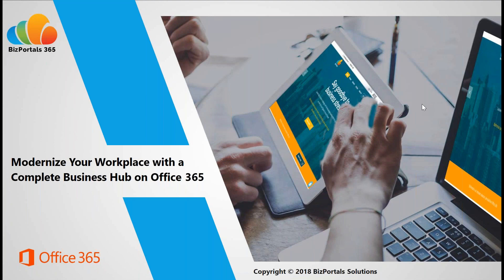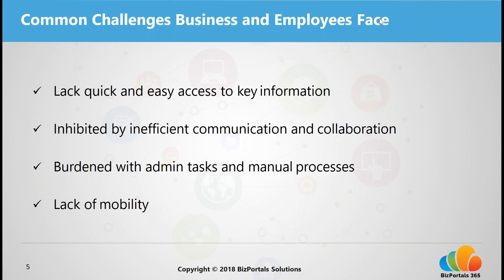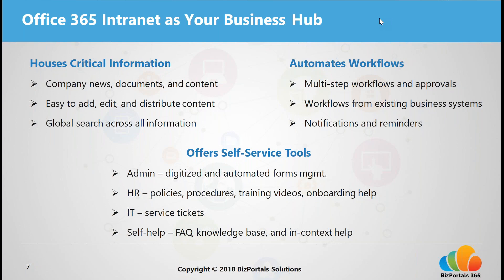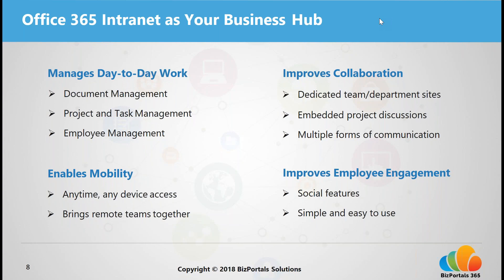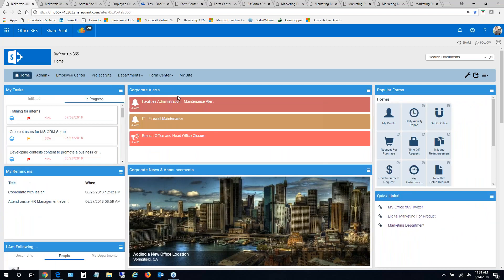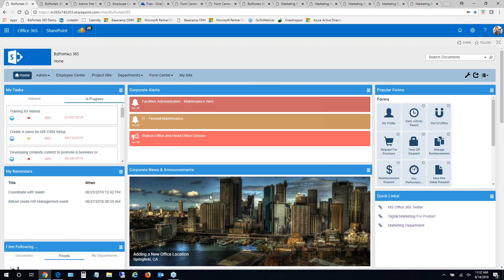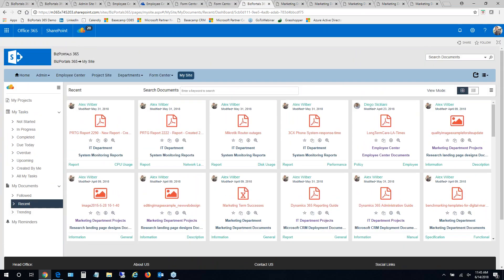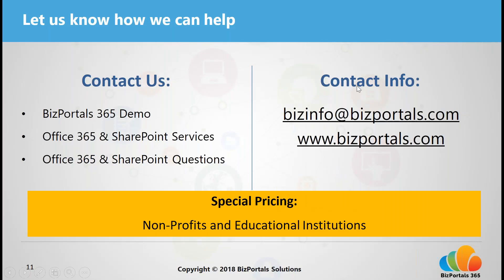Modernize Your Workplace with a Complete Business Hub on Office 365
Watch this webinar to learn what an Office 365 Intranet is, how an Office 365 Intranet can be your business hub and help drive collaboration, productivity, and business value, and how an Office 365 intranet can bring your business applications together.